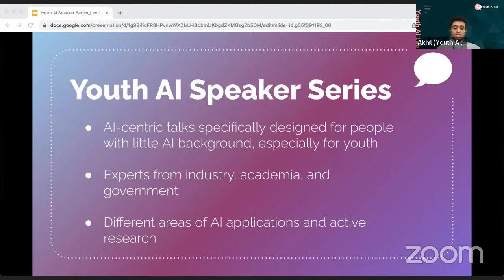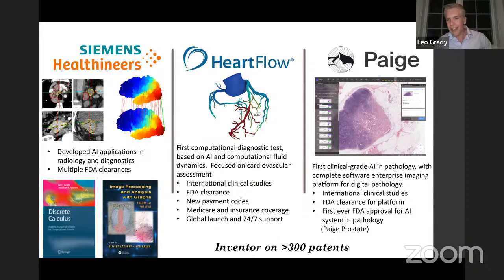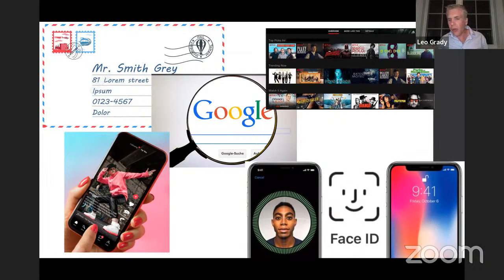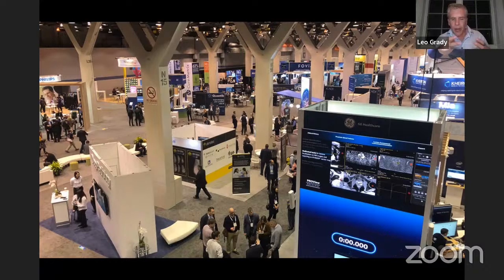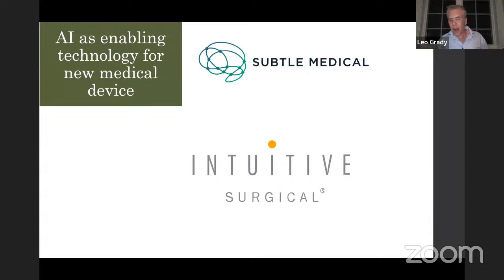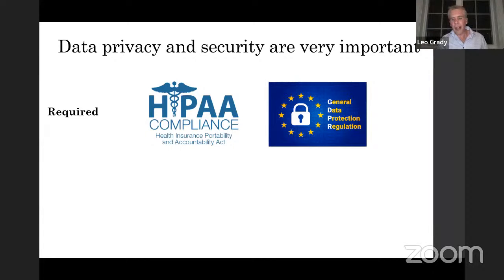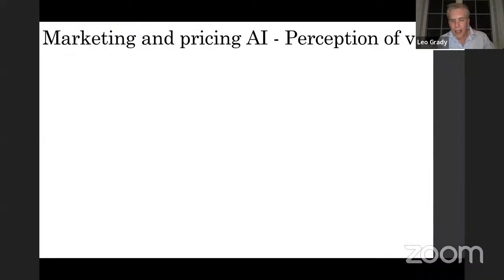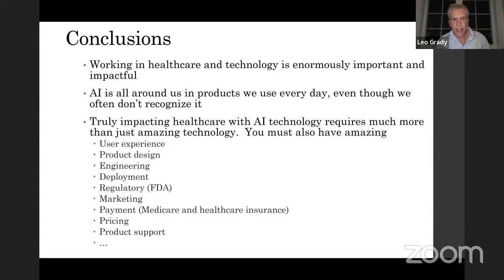Youth AI Talk #18: Dr. Leo Grady — Bringing AI to Healthcare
In this Webinar, Dr. Leo Grady shared his experience and thoughts as an internationally recognized leader in bringing AI to Healthcare.

Not only is Dr. Grady a top-notch AI researcher, but he is also a top CEO in the AI industry who raised over 200 million dollars over 3-years and is currently a CEO — in residence — with Breyer Capital, an esteemed venture capital firm that has invested in many iconic companies like Facebook, Spotify, Etsy, and 23andme. He is the author of two books and an industry leader.

Prior to Breyer Capital, Dr. Grady was CEO of Paige, leading the company to become the first company to receive FDA approval for an AI product in pathology. During his time in the bay area, he was the senior vice president of engineering at HeartFlow, where he was responsible for full stack technology and product development. In 2012, after winning the Edison Patent Award with his system and method for multi-label image segmentation, he became a Fellow of the American Institute for Medical and Biological Engineering (AIMBE).

With 18 years of experience leading developing advanced ML, AI, computer vision, and diagnostic and digital health technologies, he is internationally recognized as a technology leader in AI for healthcare.

About Youth AI Speaker Series: to raise awareness of AI among all communities, we invite experts from academia and industry to share their knowledge and discovery in specific areas of AI. Unlike other technical talks, these talks will be tailored to people without much background in AI. Therefore, they are fun to listen to and easy to follow. We hope that by listening to these talks regularly, you will gain a solid knowledge of AI. As we all know, AI, regarded as the most disruptive technology, will have huge economic and societal impacts in the next 10, 20, and 50 years. A lot of jobs will be replaced by AI and our lives will be changed in many ways. It’s very crucial that youth from all communities get exposed to AI early on so no one is left behind. Please help spread the word about Youth AI Talk. Thank you for your interest and support for this education and community service initiative.

About the Youth AI Lab: the Youth AI Lab is an organization that aims to make machine learning more accessible to today’s youth and nurture AI leaders of the next generation. Through our programs, students can learn through peer-to-peer mentoring, hear from experts at the forefront of AI in academia and industry, connect with others interested in working on meaningful AI projects, and seek internship and research opportunities. Please sign up on the Youth AI Lab as a member to automatically receive information about our Speaker Series, our newsletter, and other benefits.